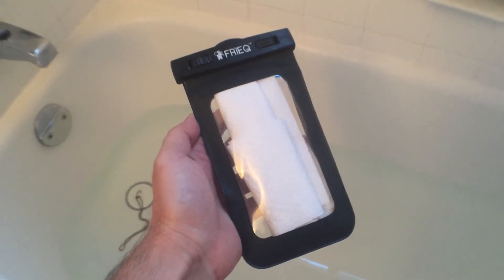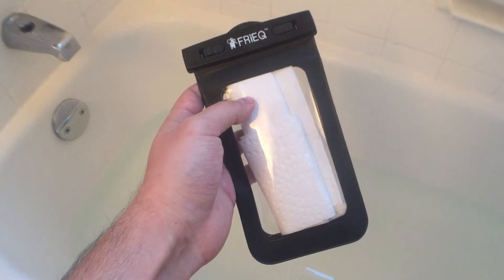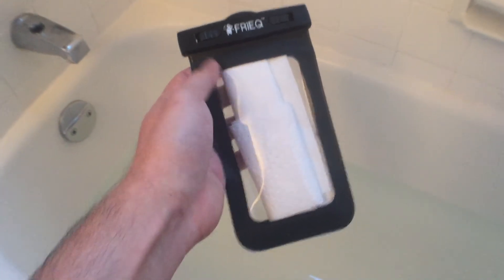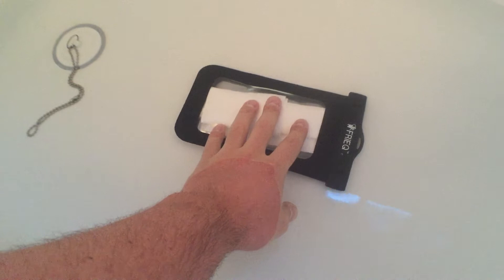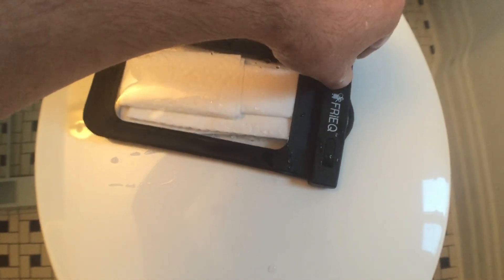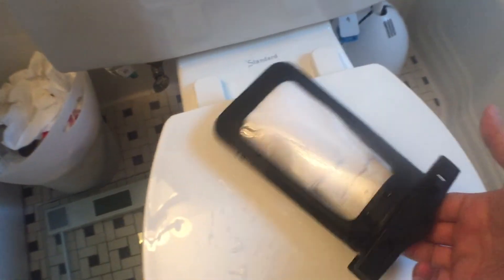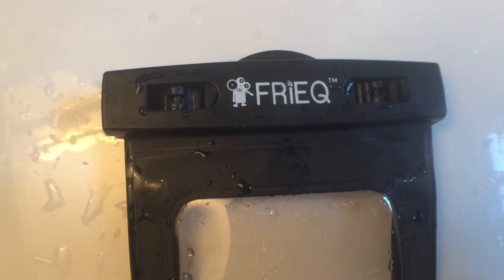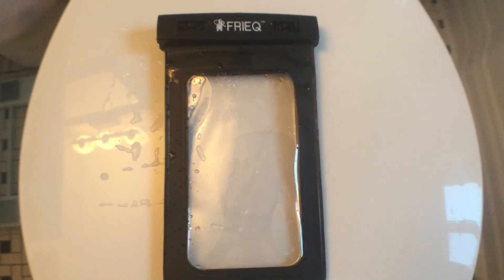Testing a Waterproof Smartphone Case: The FRiEQ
Testing a waterproof smartphone bag/case.